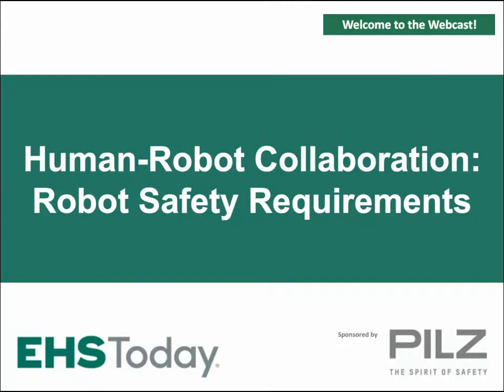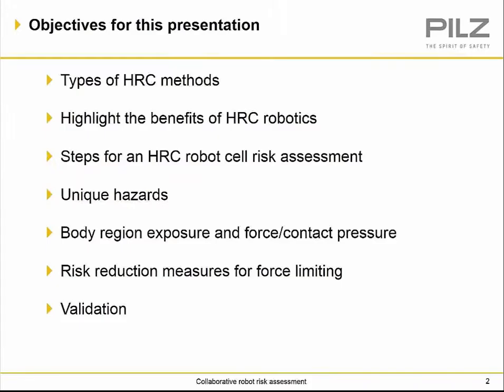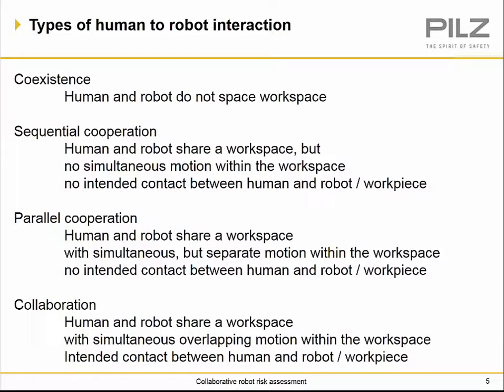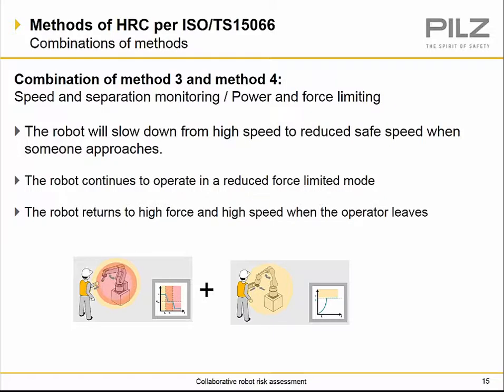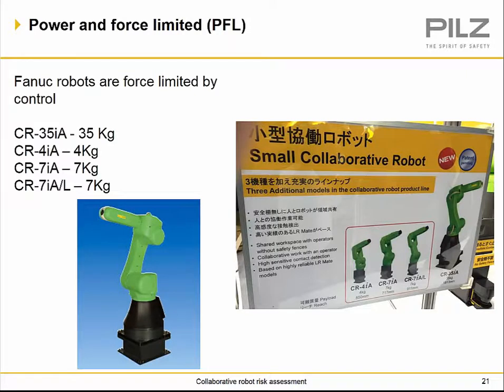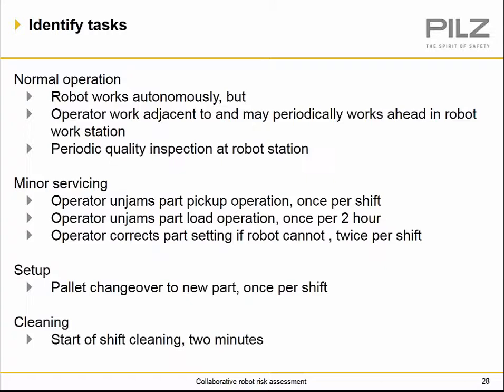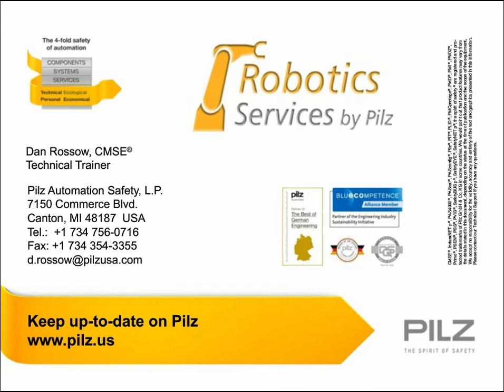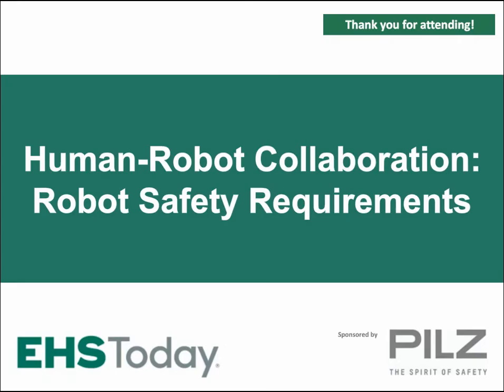HRC Robot Safety Requirements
Human Robot Collaboration methods and applications